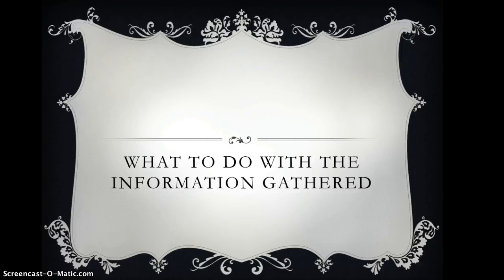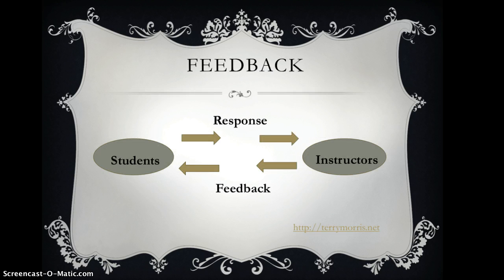Background Knowledge Probe PIPD3230 KM